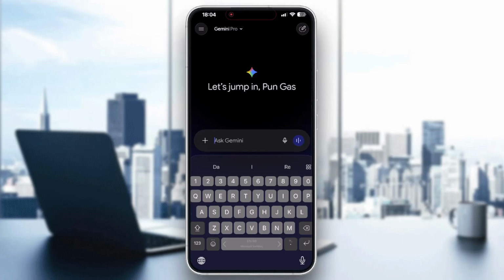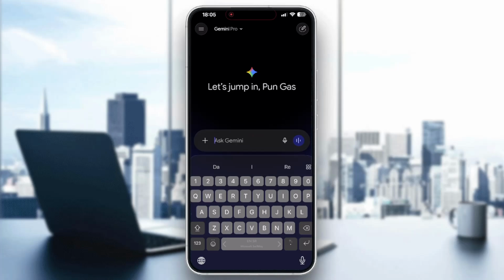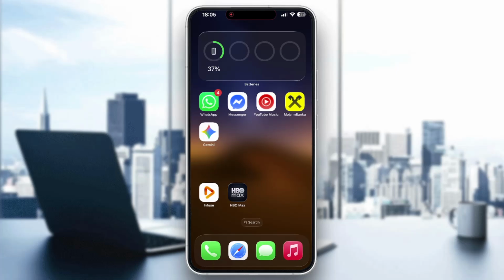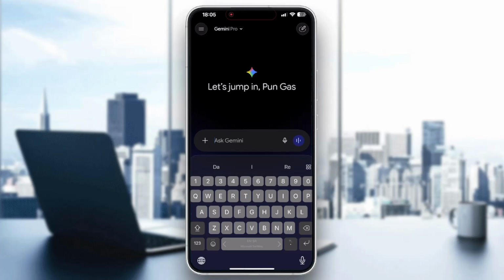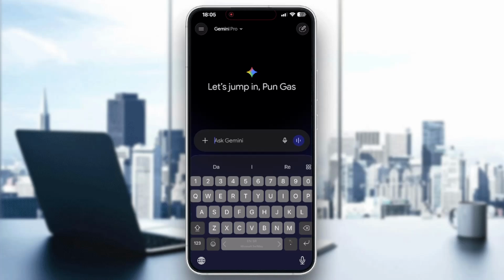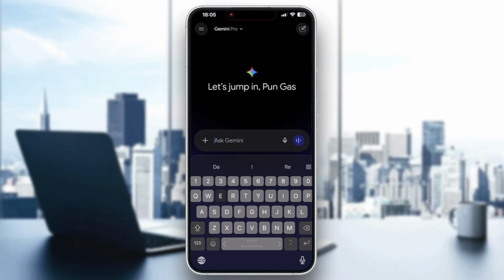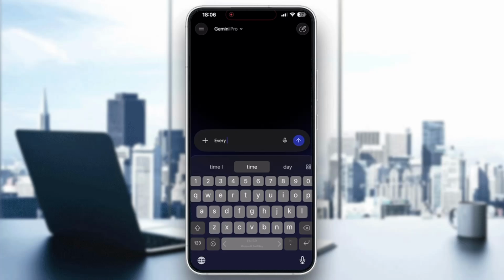How To Set Up a Scheduled Action in Gemini! Tutorial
Today we talk about gemini tutorial,how to use google gemini,google gemini tutorial,set up a scheduled action in gemini